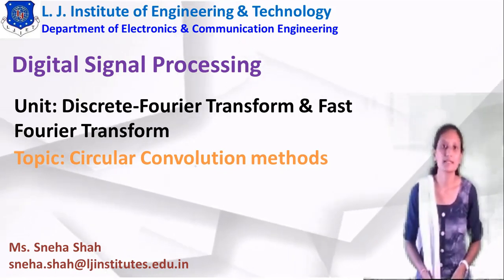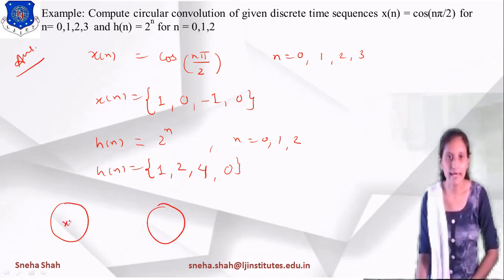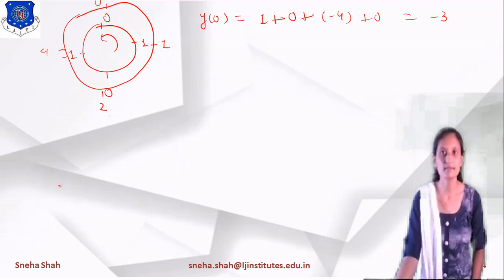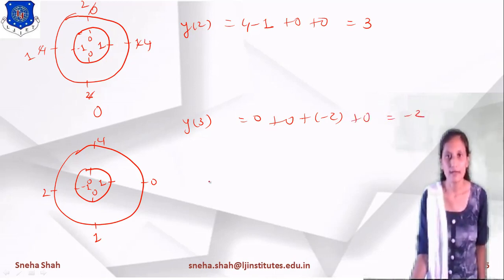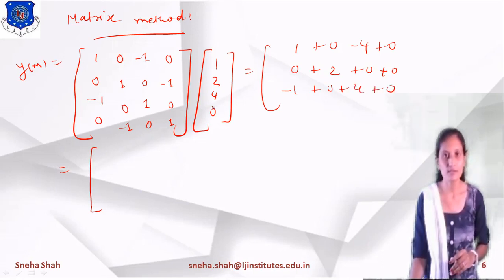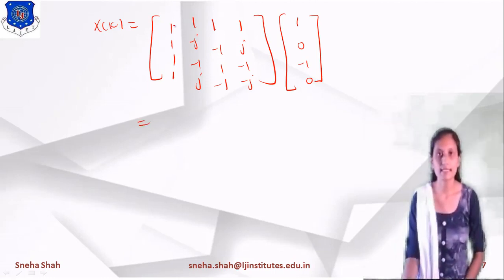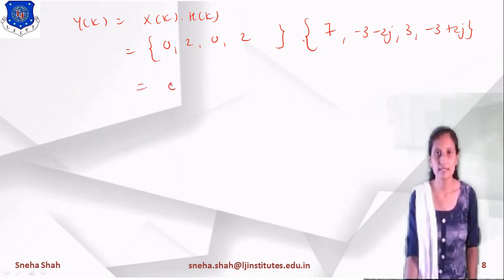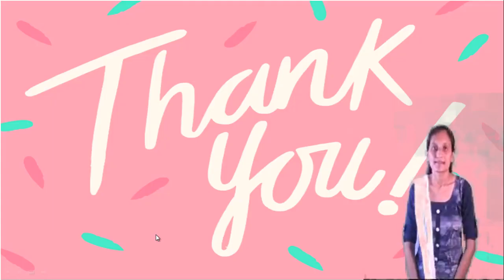DSP Session 27_Circular Convolution Methods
Subject: DSP
Unit 6: Discrete Fourier Transform and Fast Fourier Transform
Topic: Circular Convolution Methods
Now from the video try to give answers for following questions:
1. What do you mean by Convolution?
2. What is requirement of  convolution?
3.  What are the types of convolution?
4. What is the basic condition to calculate the circular convolution?
5. List methods to solve circular convolution.
6. Find circular convolution of x(n) = {1,-4,5} and h(n) = {2,3} using matrix method.
7. Find circular convolution of x(n) = {1,-4,5} and h(n) = {2,3} using graphical method.